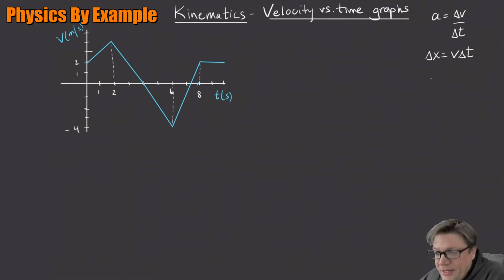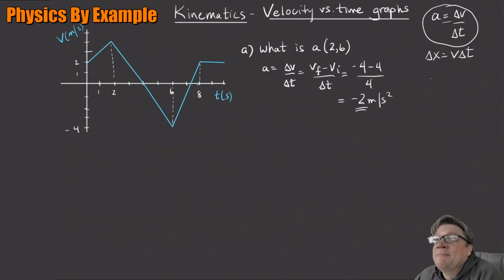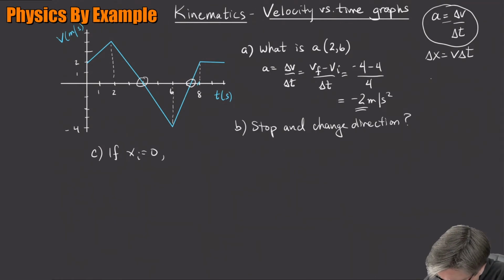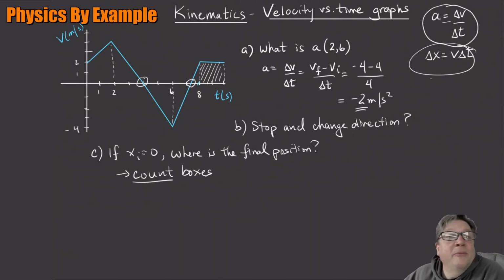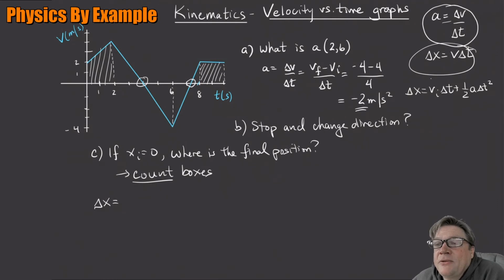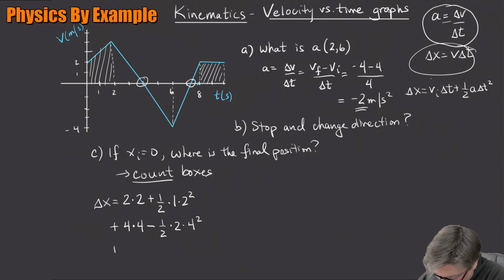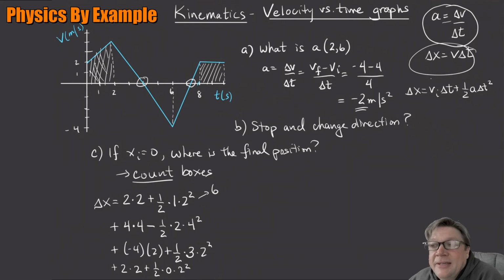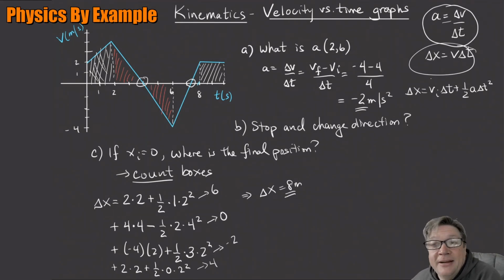Unit 2 Problem 5 -- Interpreting Velocity vs. Time Graphs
For a graph of velocity vs. time, we calculate the acceleration for each piece, places where the particle stops and changes direction, and the overall displacement.

Planned Units in this series will cover a typical Engineering Physics curriculum:

01 -- Units and Vectors
02 -- Kinematics
03 -- Projectiles
04 -- Linear Forces
05 -- Accelerated Motion
06 -- Work and Kinetic Energy
07 -- Potential Energy
08 -- Conservation of Momentum
09 -- Elastic Collisions
10 -- Moment of Inertia
11-- Rotational Dynamics
12 -- Angular Momentum
13 -- Torque and Equilibrium
14 -- Gravity
15 -- Springs and Oscillations
16 -- Waves
17 -- Ideal Gas Law
18 -- Thermal Energy
19 -- First Law of Thermodynamics
20 -- Second Law of Thermodynamics

21 -- Electric Fields
22 -- Electric Forces
23 -- Continuous Charge Distributions
24 -- Gauss' Law
25 -- Potential
26 -- Capacitance
27 -- Current and Resistance
28 -- DC Circuits
29 -- Magnetic Fields
30 -- Current Loops
31 -- Magnetic Forces
32 -- Ampere's Law
33 -- Faraday's Law
34 -- Inductance
35 -- AC Circuits
36 -- Electromagnetic Waves
37 -- Intensity and Radiation Pressure
38 -- Interference
39 -- Diffraction
40 -- Reflection/Refraction